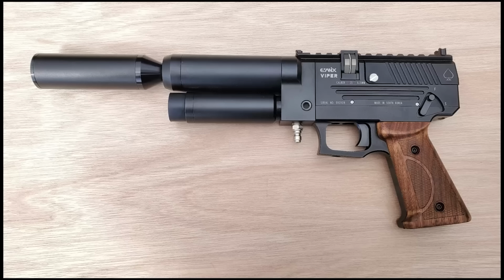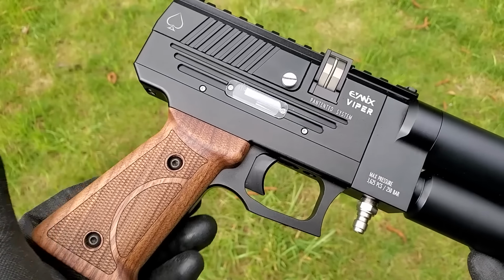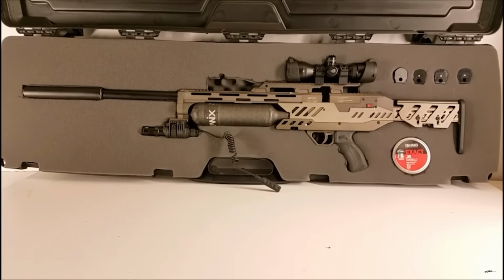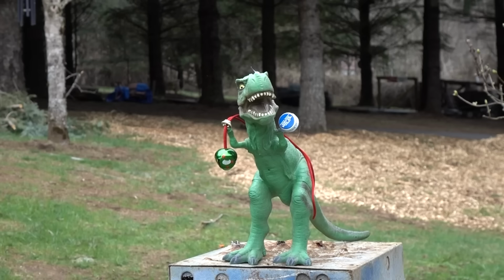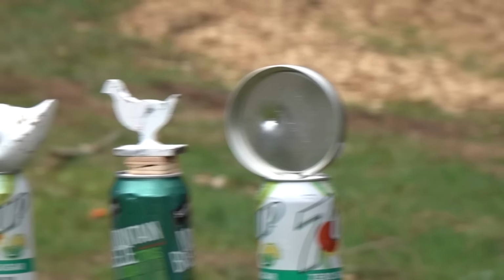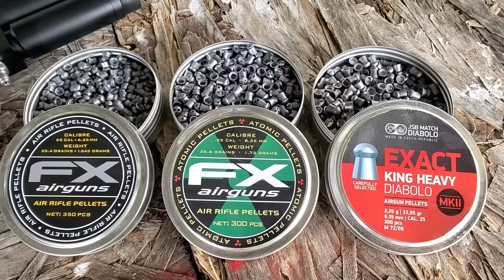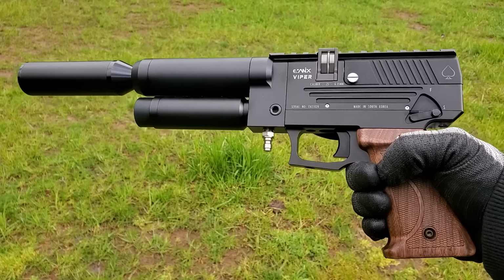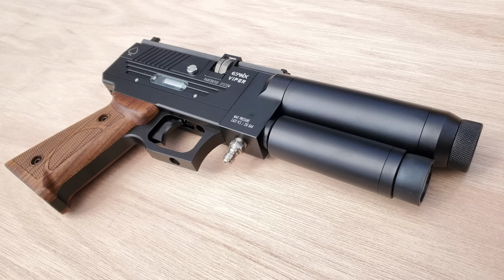The New Evanix VIPER (.25 caliber) Full Review / Semi-Auto PCP Air Pistol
The Evanix Viper is an extremely accurate, high powered, semi-automatic PCP air pistol. The Viper sets the standard by which all PCP air pistols are measured. The fit, finish, and performance of the Evanix Viper is unmatched.

This amazing semi-automatic pistol is available in .177, .22, and .25 caliber. The Viper comes with 2 magazines, but also has a double magazine available, giving the shooter up to 24 shots in one mag! The beautiful wood grips have checkered stippling, adding elegant styling that is also functional. The Viper is extremely well balanced and easy to shoot.

The Evanix Viper comes with open iron sights, but also has a 22mm picatinny rail to mount a pistol optic such as a red dot or reflex sight. The muzzle is threaded in 1/2 UNF, so the shooter can add any standard airgun moderator.

If you're looking for the best PCP pistol available, that also happens to be semi-auto, there is no better choice than the Evanix Viper.